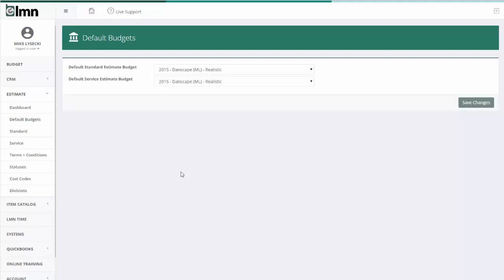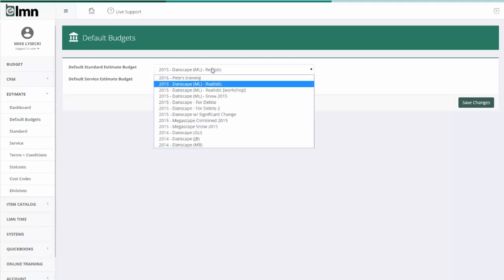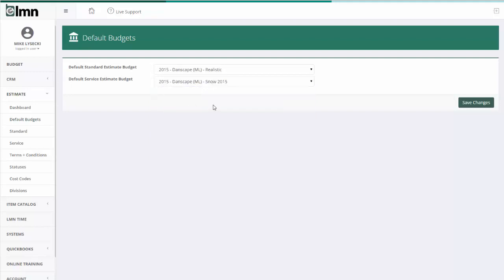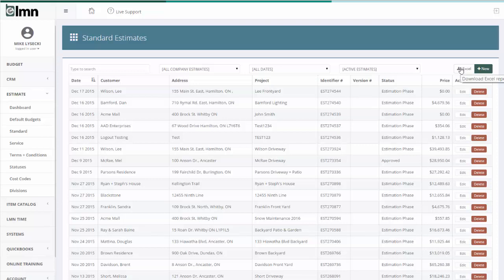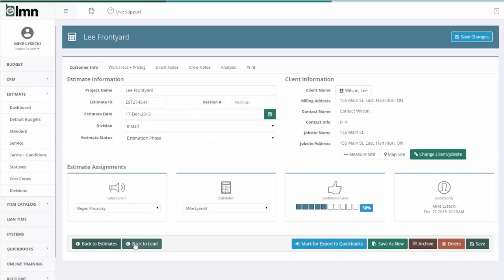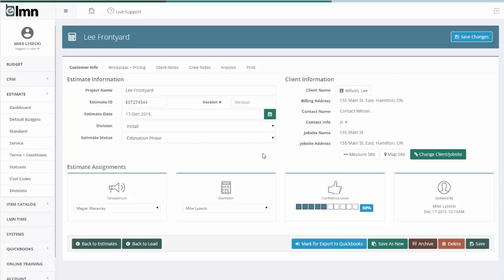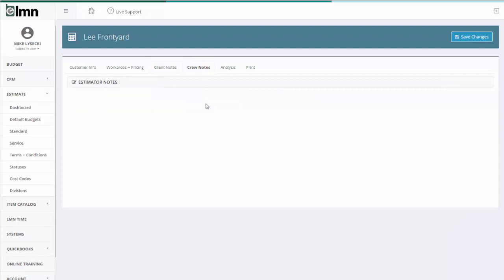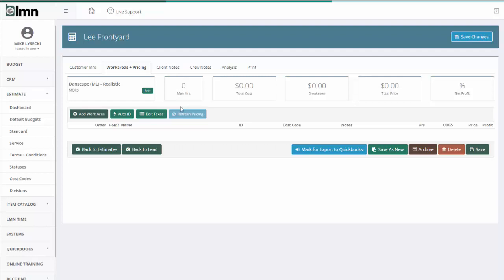LMN Estimating Overview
Watch this video for brief overview of LMN's landscape estimating software.

For more information on LMN's landscape estimating, budgeting, scheduling and timetracking software,